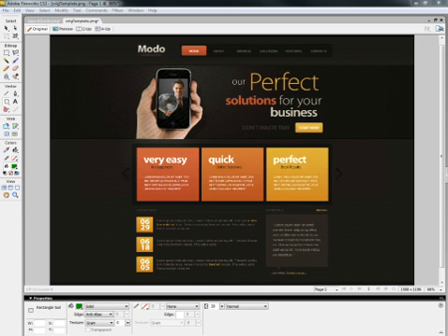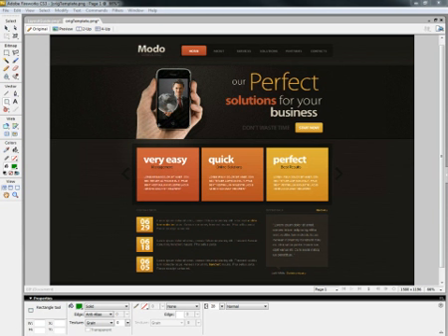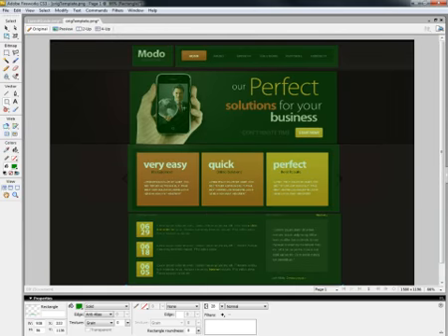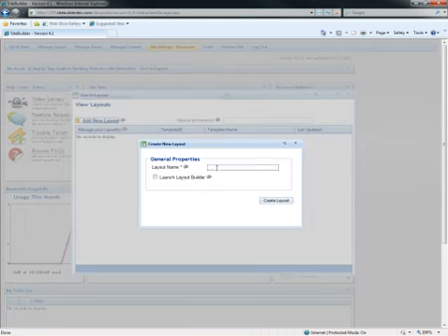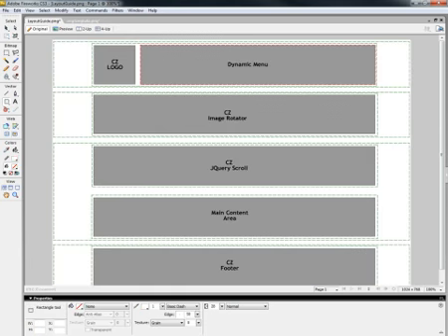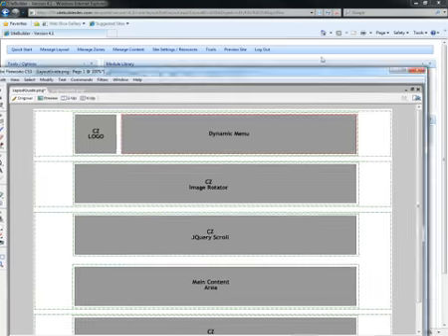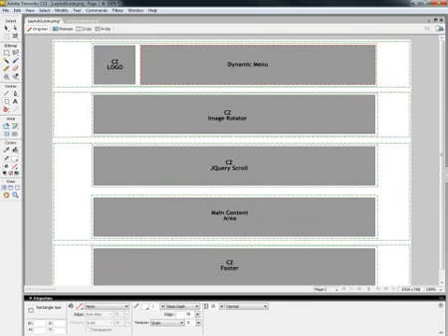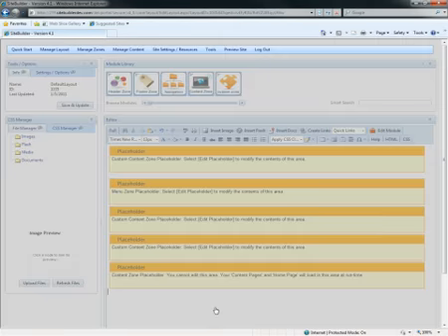1. Create a web layout